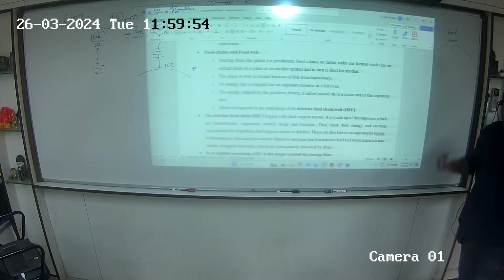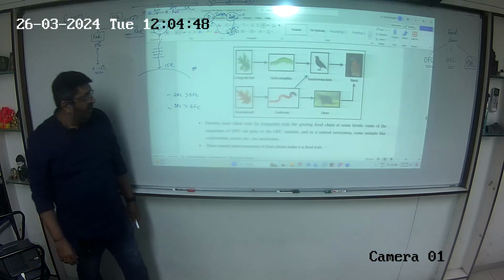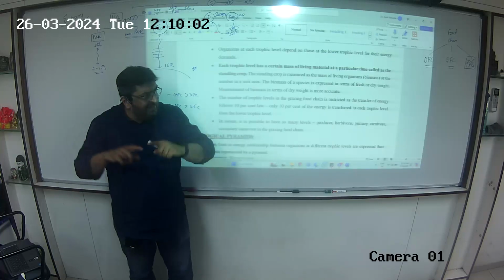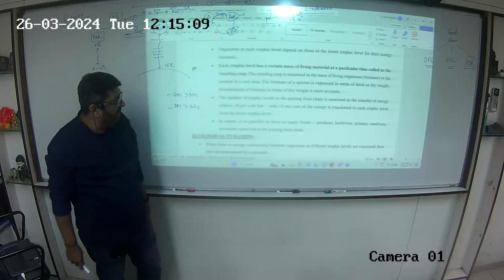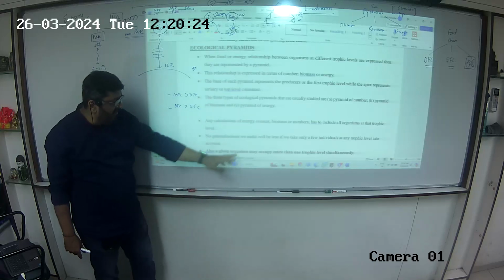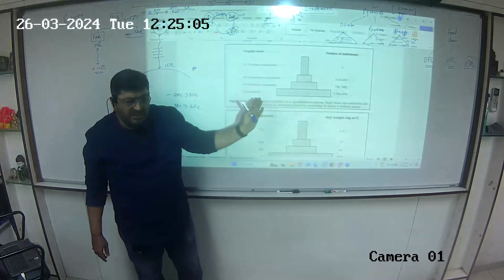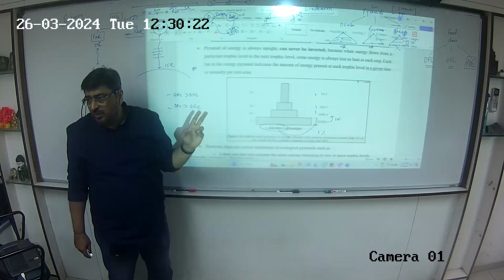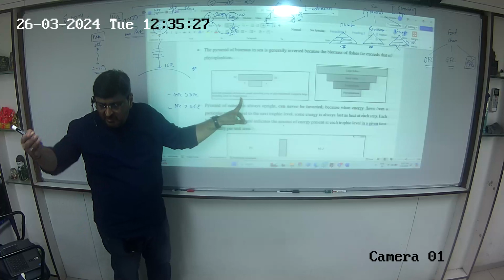Ecosystem Lecture 2 Part 2